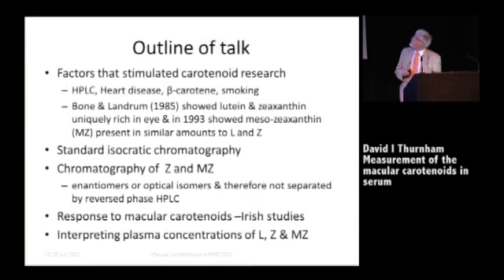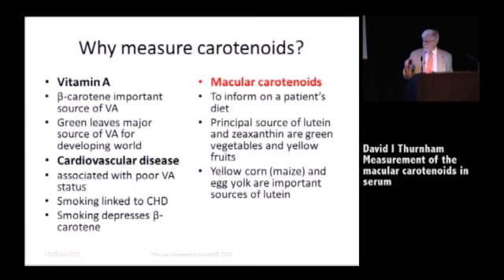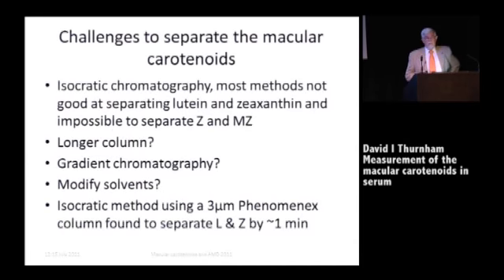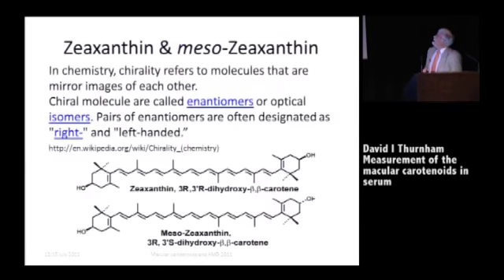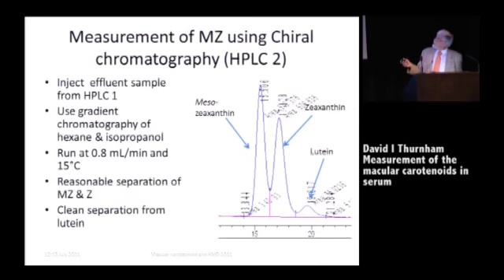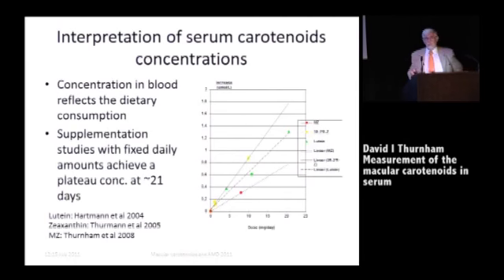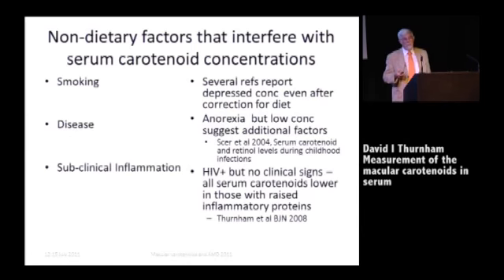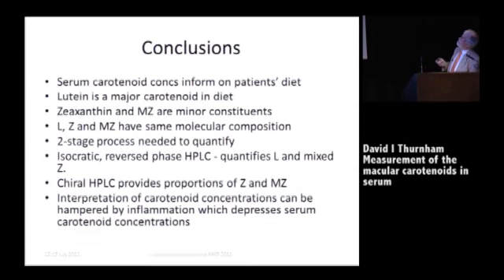Measurement of Macular Carotenoids in Serum: Professor David Thurnham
Measurement of Macular Carotenoids in Serum. Professor David Thurnham presenting at the AMD for Optometrists Conference, Tuesday 12th July 2011 at Downing College, Cambridge, UK